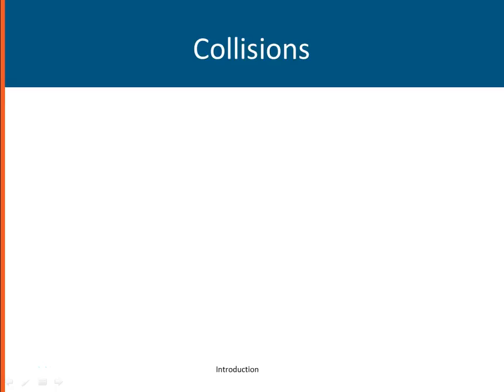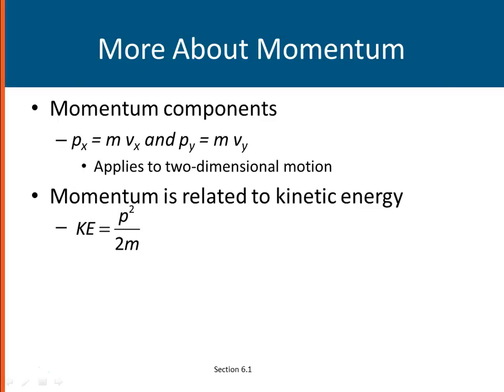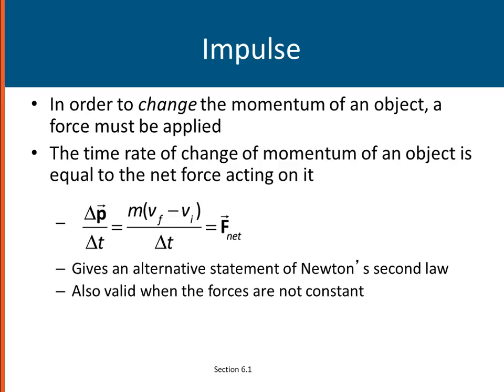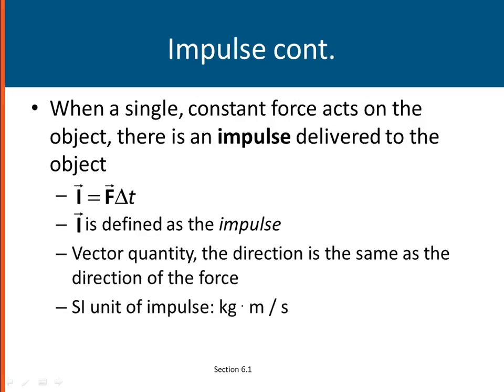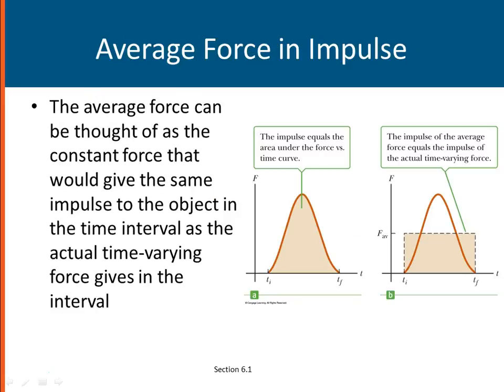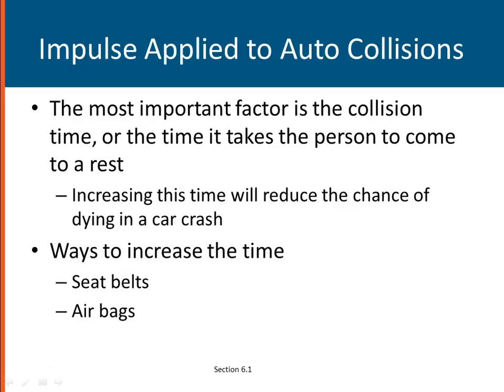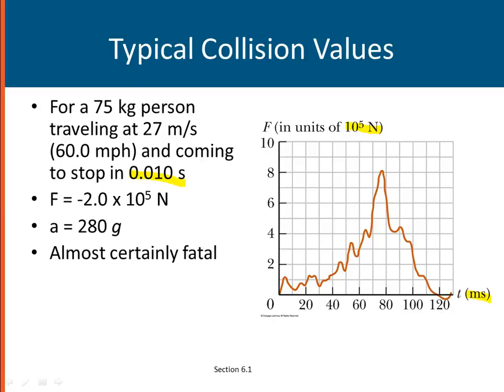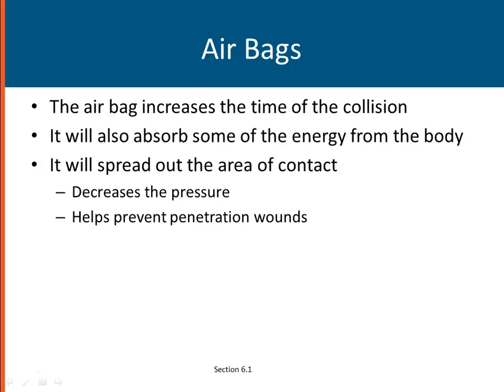Momentum and Impulse